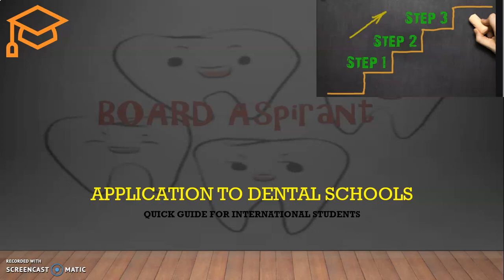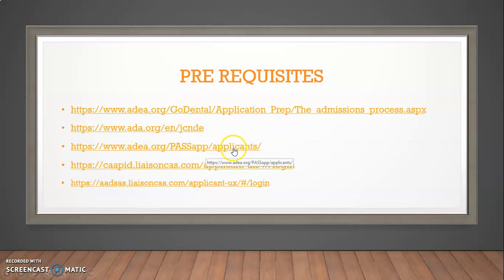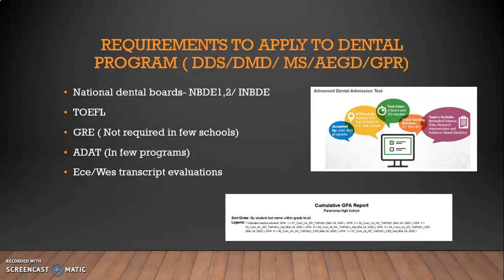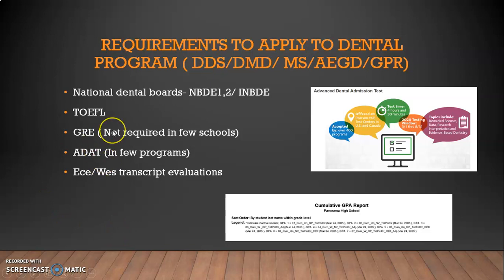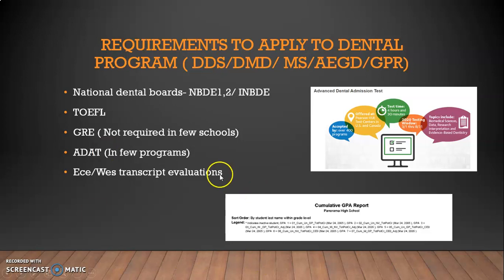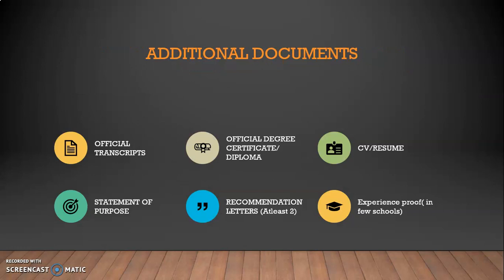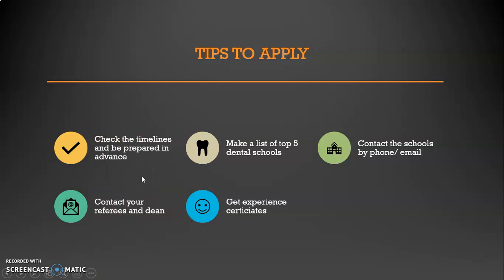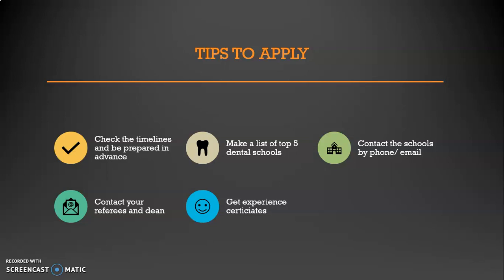application to dental schools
Hey guys,
We at board aspirants coaching have started this initiative. We are going to upload videos for the dental students on various topics like application to dental school, personal statements and also teach topics from periodontics, general dentistry etc.